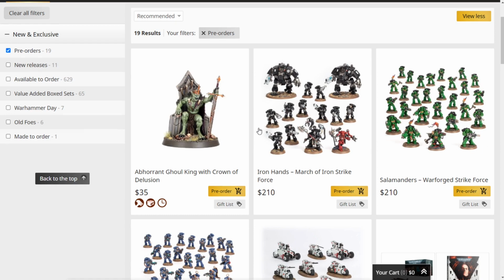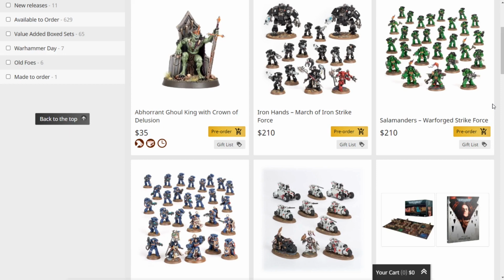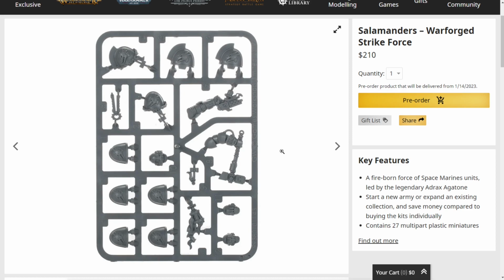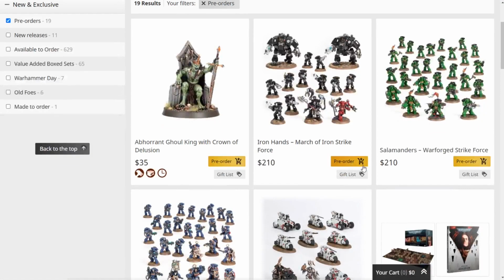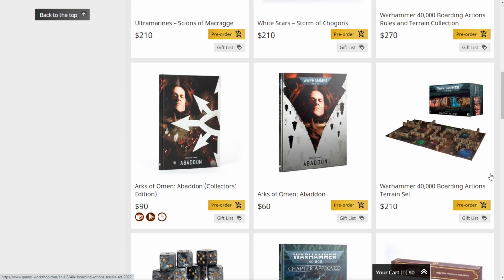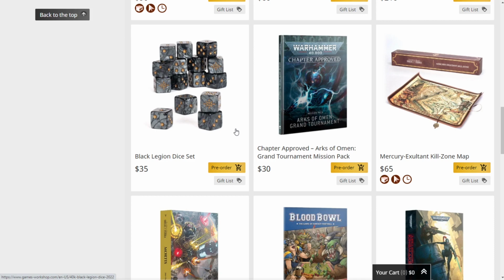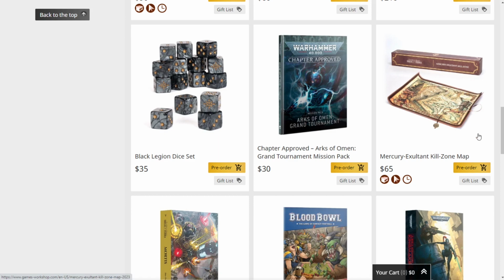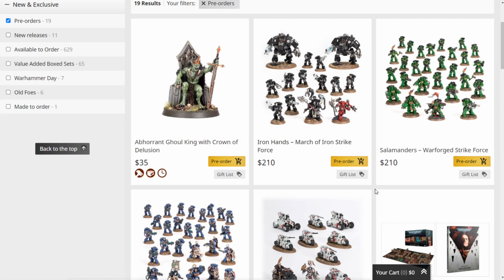Games Workshop Pre-Orders SELLING FAST.. LIMITED Warhammer 40k Arks Of Omen Mission Pack Battleforce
Welcome back to the channel War Hammer Man Checking out this weeks Pre-Orders:

Arks of Omen Abaddon                                                $60
Arks of Omen Abaddon Limited Edition                     $90
Boarding Actions.                                                          $210
Chapter Approved: arks of Omen Grand Tournament Mission Pack. $30

Ultramarines Battleforce: Sons of Macragge.          $210
White Scars Battleforce: Storm of Chogoris.            $210
Iron Hands Battleforce: March of Iron.                      $210
Salamanders Battleforce: Warforged Strike Force  $210

Space Marine Heroes.                                                   $64
Black Legion Dice (only 15).                                         $35

Forgeworld Upgrades
Mortis                                 $9.99
Kingmaker                         $16
Wrath of the Lost.            $27
Map                                    $65